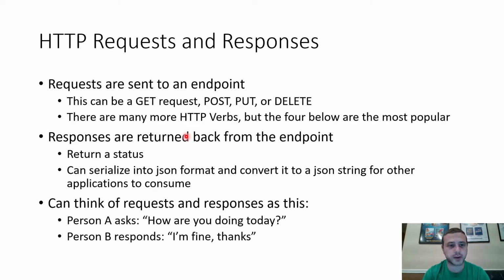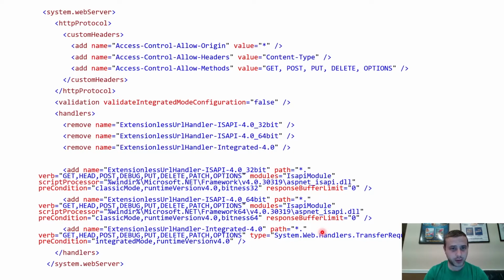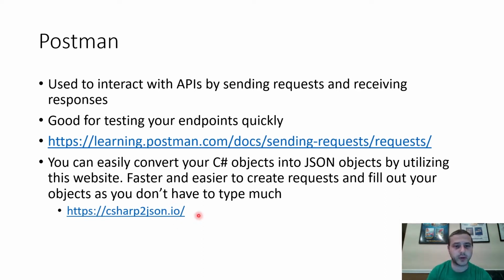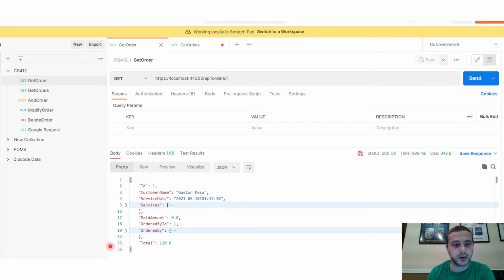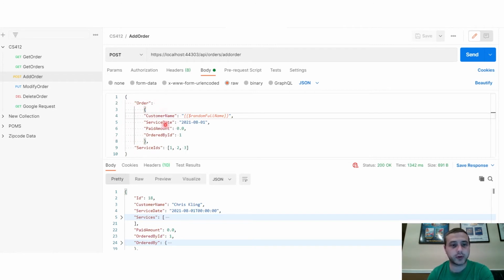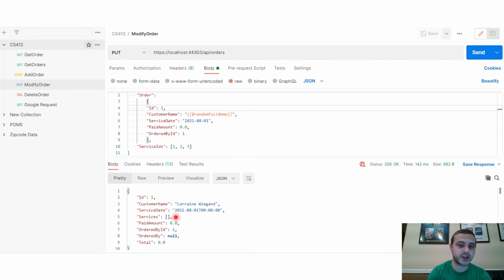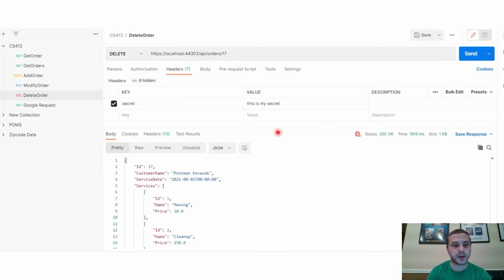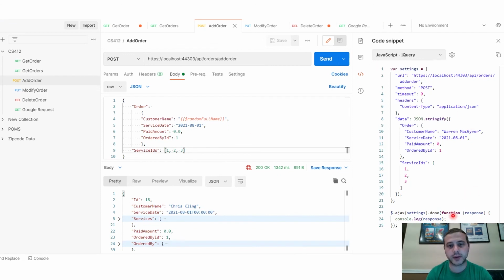Postman and HTTP Requests and Responses Overview